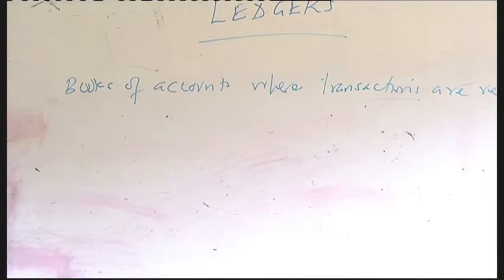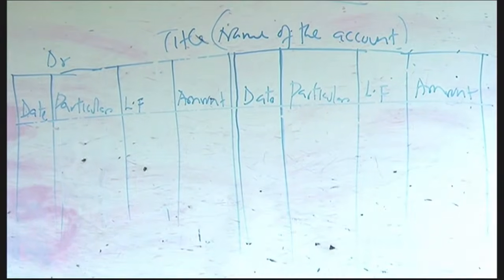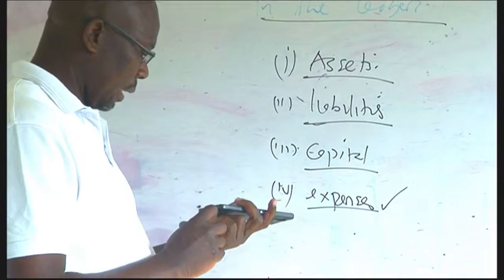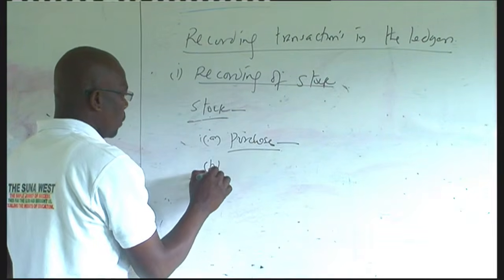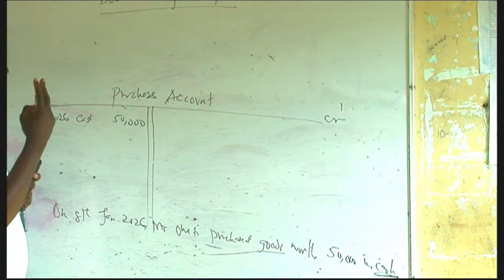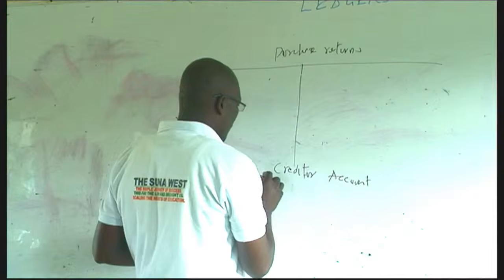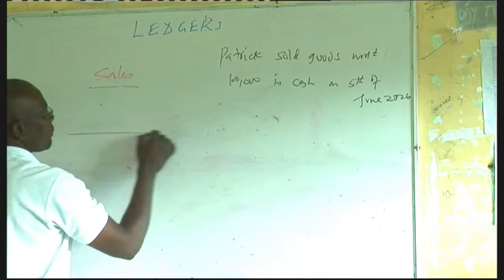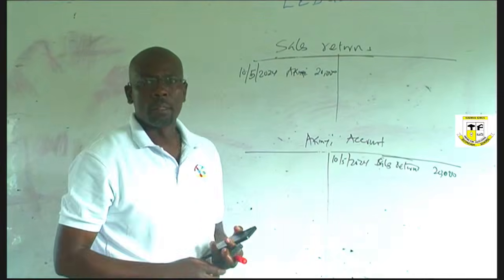The Ledger session 1